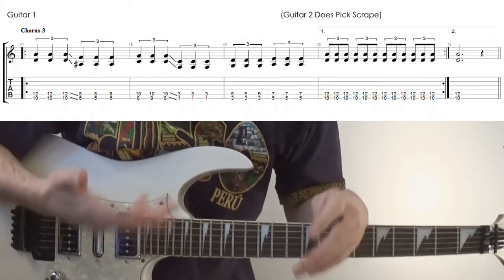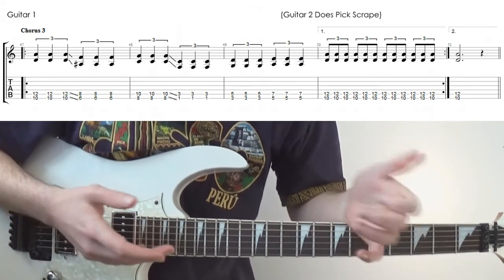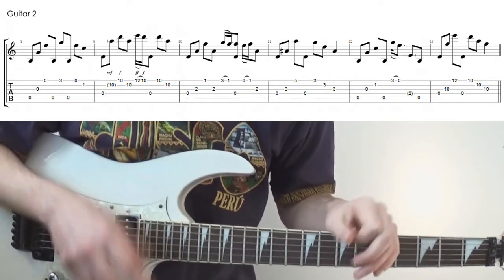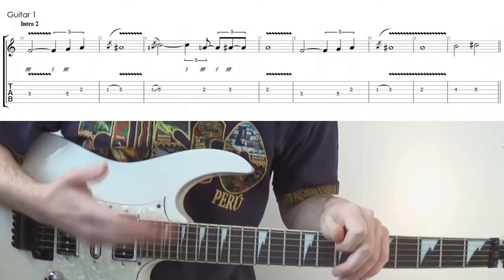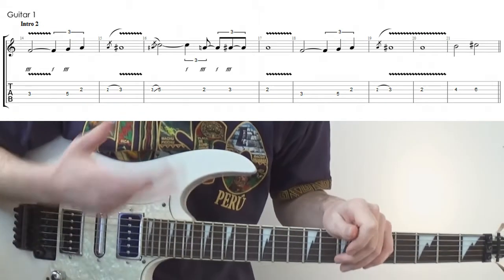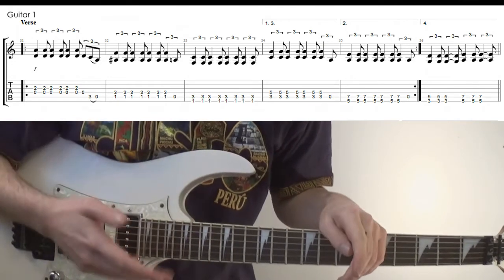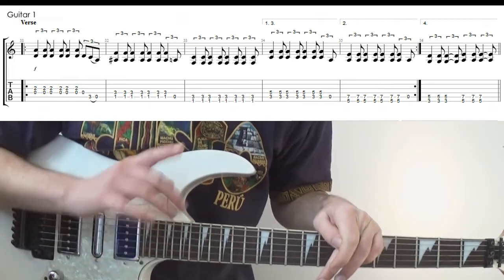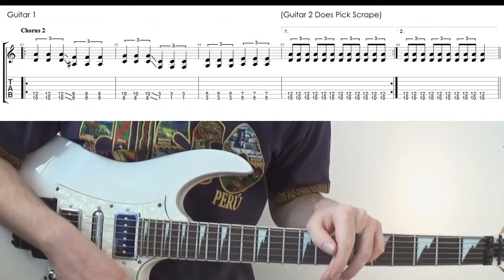Doctor Doctor UFO Guitar Lesson Tabs & Demo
How to play doctor doctor by ufo on guitar tutorial with tabs cover and explanation for some of the more detailed parts: Intros, Harmony, Verse and Choruses all tabbed out. I've split this into two chunks; doing a demo of the 1st part of the song, playing the parts slower and isolated with the tabs. Then doing the same with the remaining riffs!

► Voodoo Labs Pedal Power 2 Power Supply

► Picks:
72 x Dunlop Tortex® Jazz III, 1.14mm Picks

► Leads:
Whirlwind 10 ft Straight - Instrument Cable

Whirlwind lead 18'R one straight one right angled jack - Instrument Cable